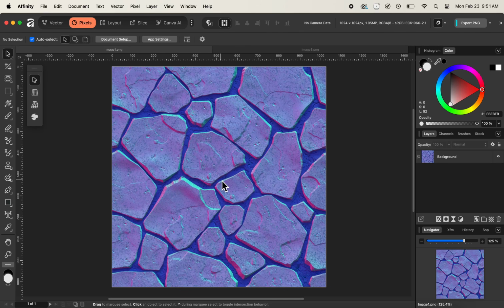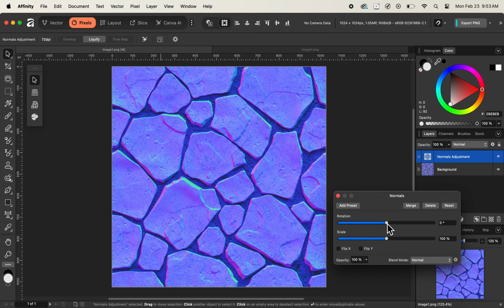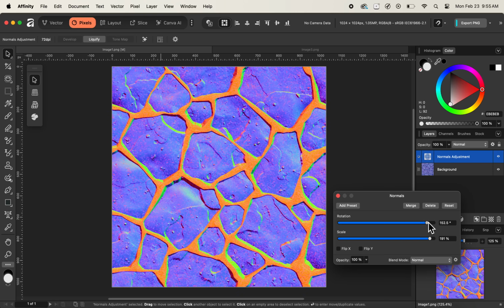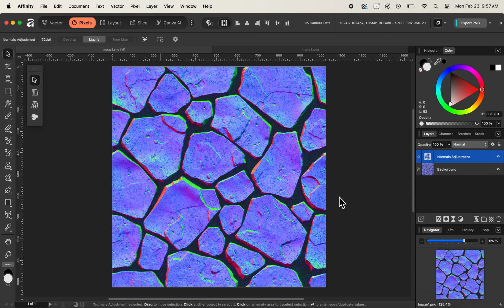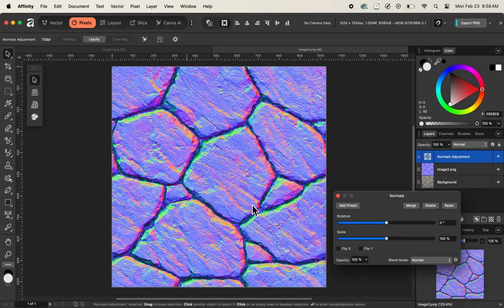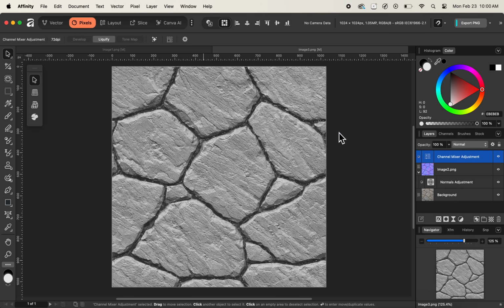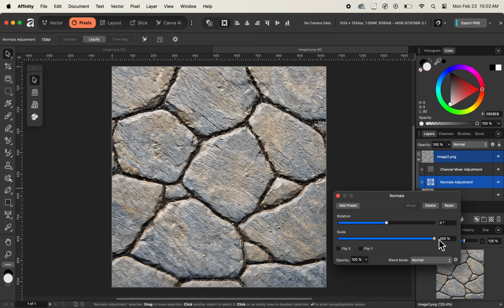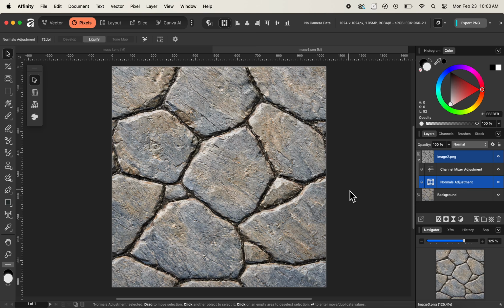Normals Adjustment Layer Explained; A Beginner's Approach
In this tutorial, I’m showing you the most efficient way to Normal Adjustment to your workflow using Affinity Photo Version 3. While older versions used different methods, the latest V3 update has changed the workflow for Normal Adjustments, and I’m here to show you the practical steps to get results fast.

Unlike technical deep-dives that focus on the underlying math, my approach is built for someone who is looking for simple explanations. I’ve developed this specific workflow to focus on adjusting highlights and shadows using the normals adjustment feature, so you can spend less time in the menus and more time creating.

🎨 My Recommended Tools for Affinity Designer (ad)

🟢 Must-Have Accessory
👉 Drawing Glove (Prevents Smudging)

🟢 Must-Have Accessory
👉 Wacom Pen